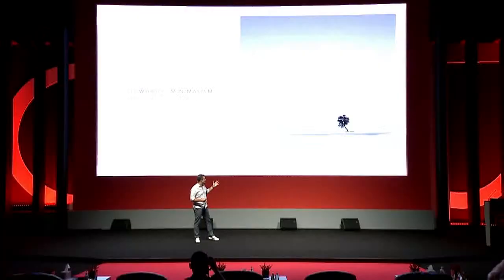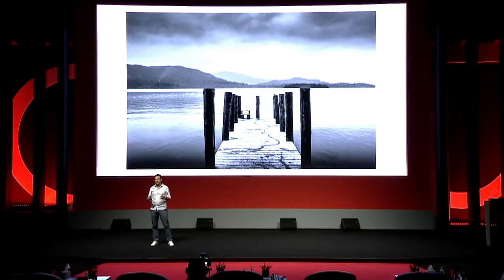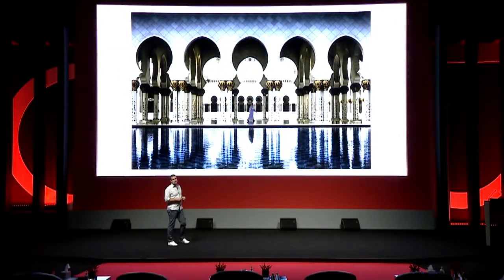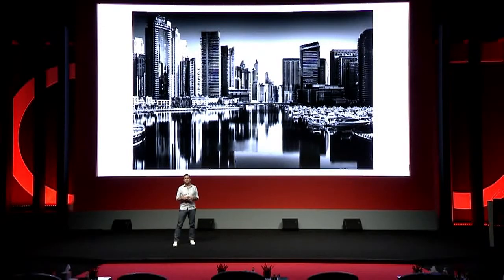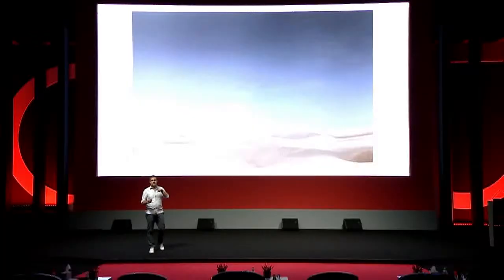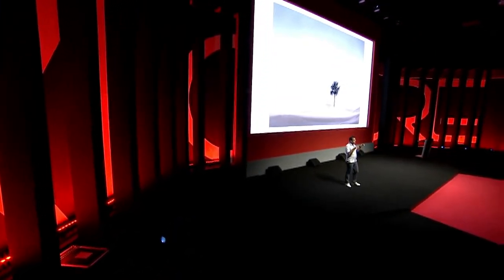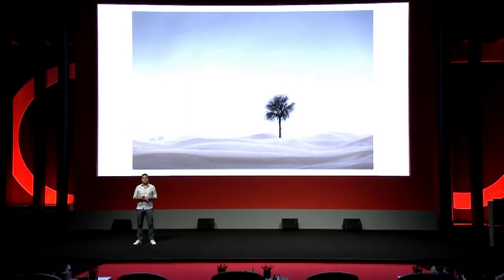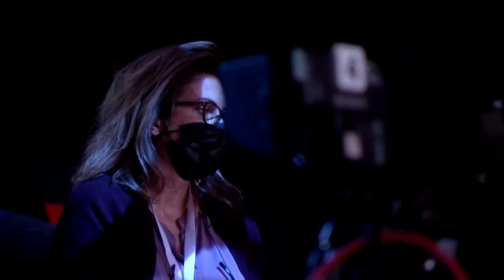A Minimalist Vision | Anthony Lamb